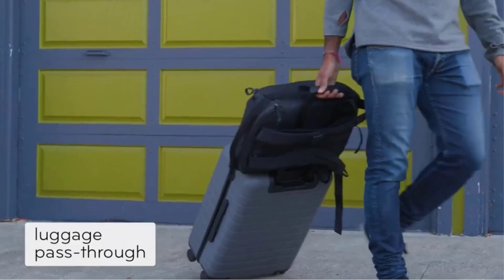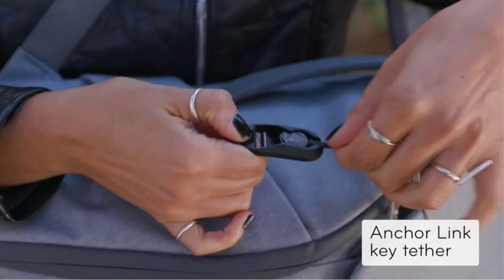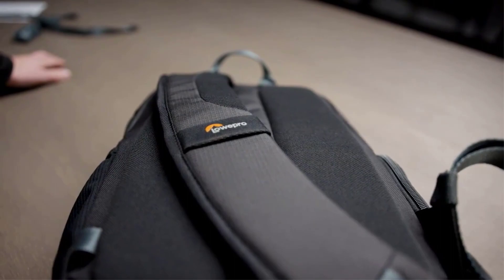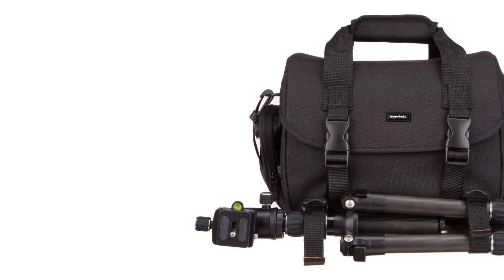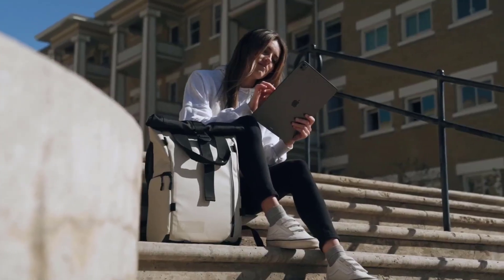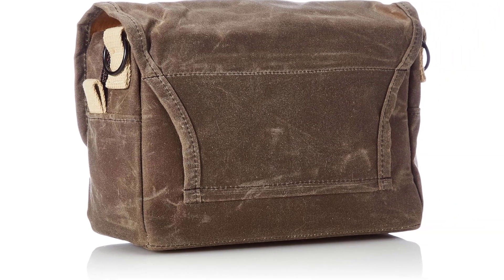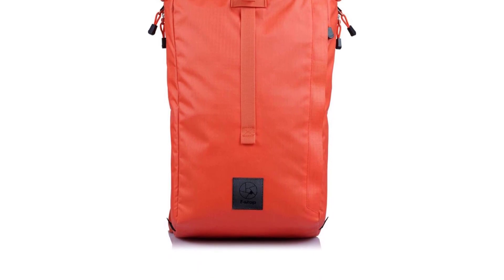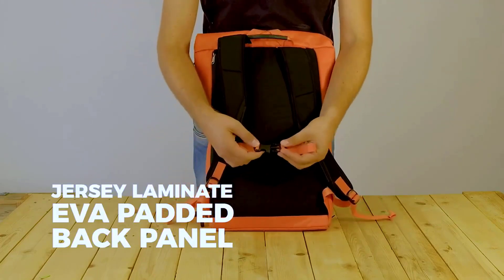✅Best Camera Bags 2024 | Top 6 Camera Bags Reviews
1. Peak Design Everyday Backpack 20L.
2. Lowepro Slingshot SL 250 AW III.
3. Amazon Basics Large DSLR Gadget Bag.
4. WANDRD PRVKE Backpack.
5. Domke F-5XB Ruggedwear.
6. f-stop Dalston Roll-Top.

Others Video
Best Activity Trackers For Dogs-Top Gps Dog Tracker

Best camera bags for photography
best camera bag for travel
stylish camera bag
best camera bags for wedding photographers
best small camera bag
camera backpack for travel
Best camera bags for wildlife
best budget camera backpack

      owners.